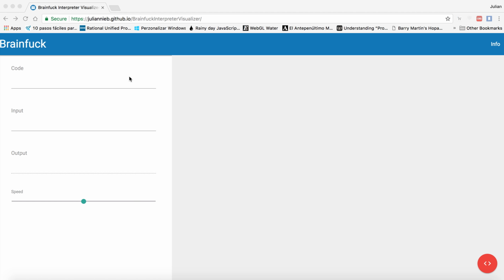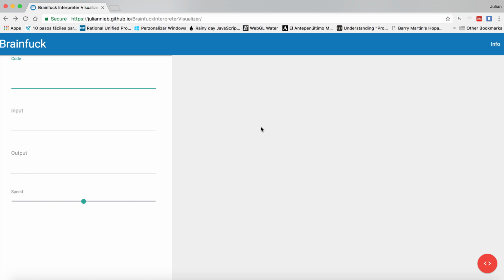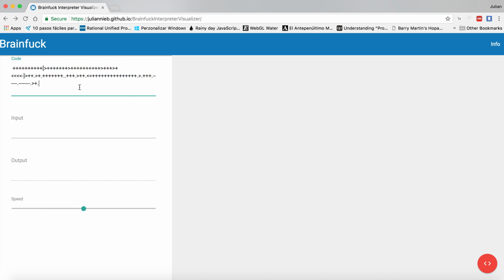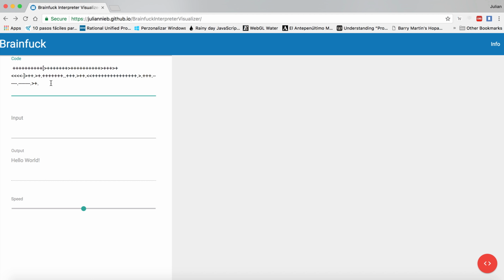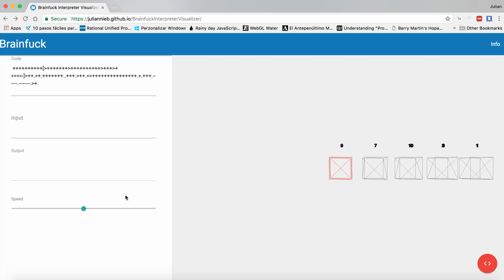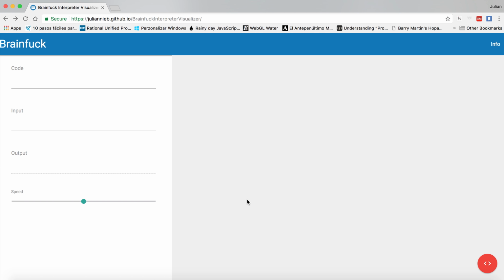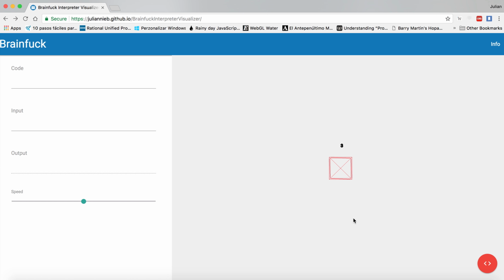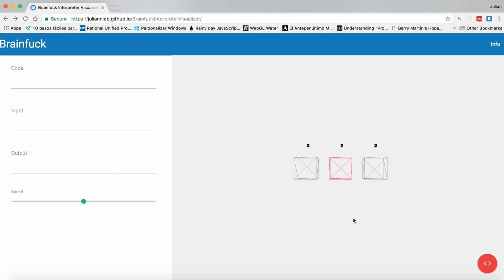Brainfuck Interpreter Visualizer - Tutorial